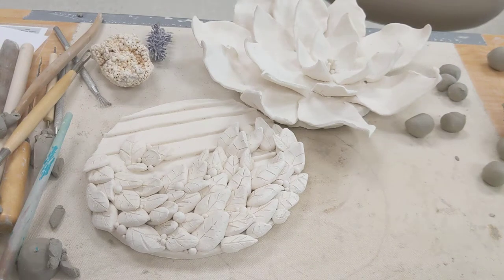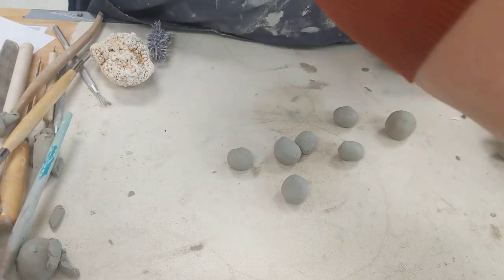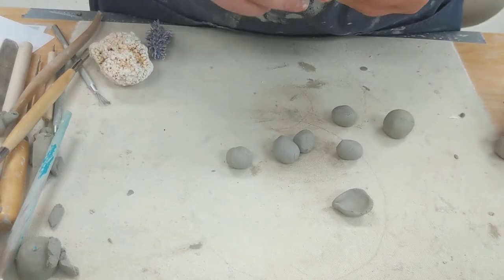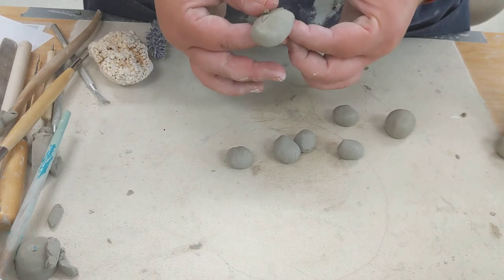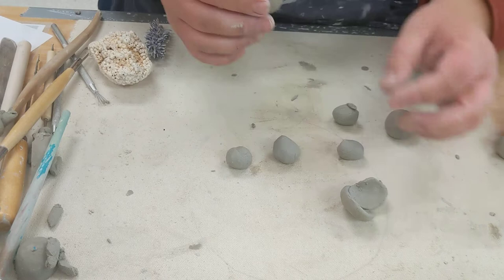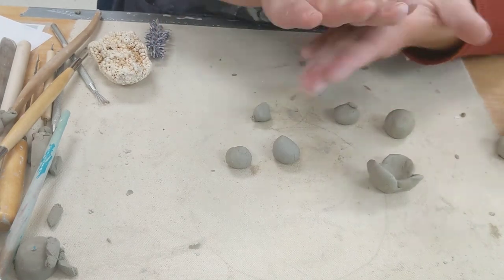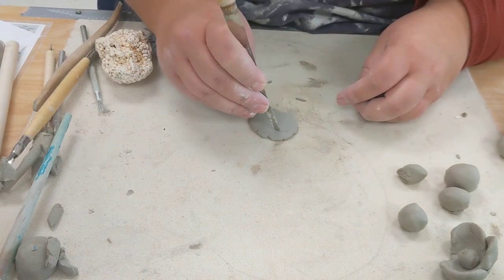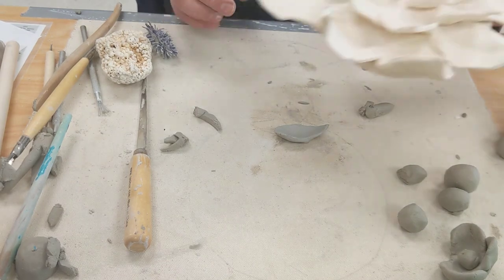Sculpting Flower Petals/Leaves